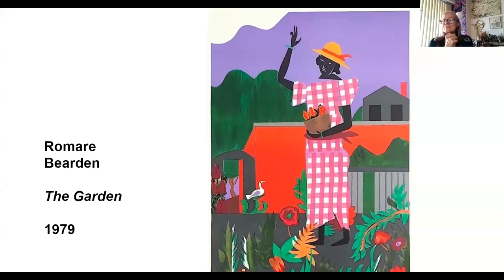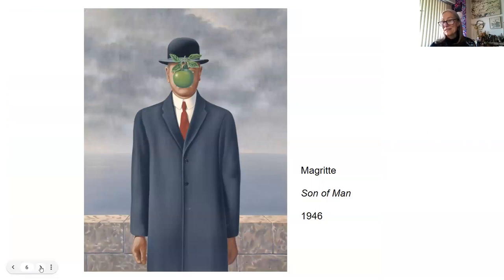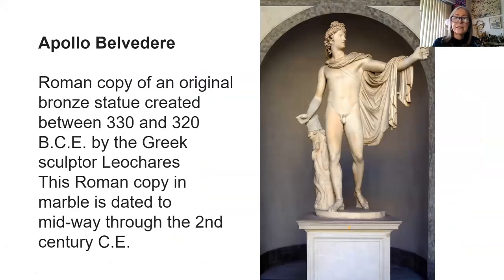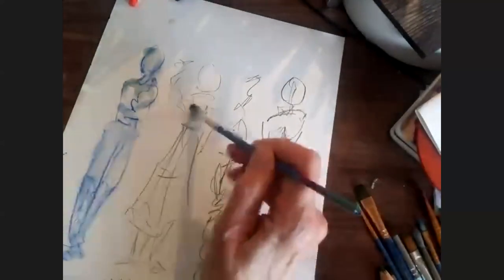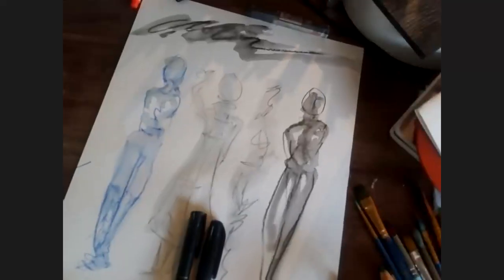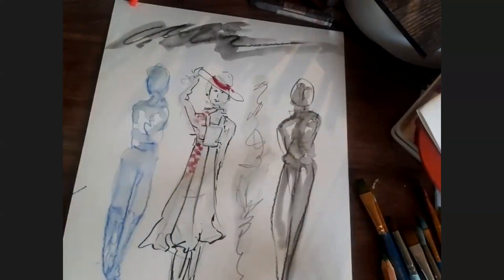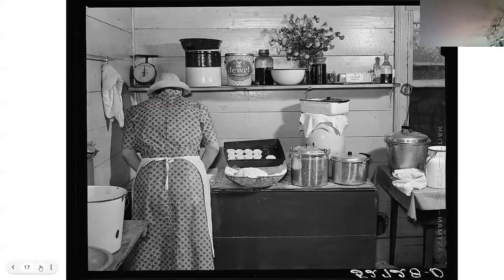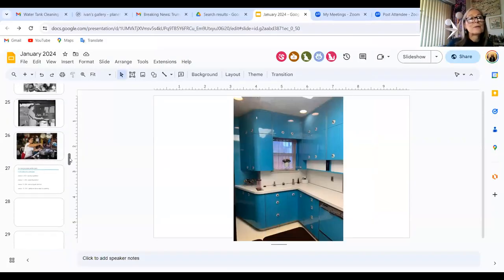Standing figures: cookbook examples